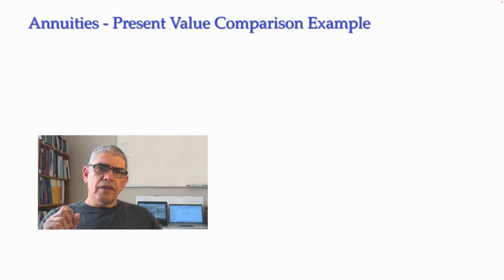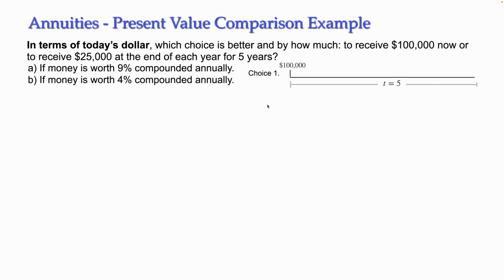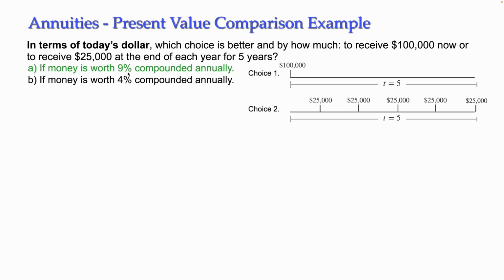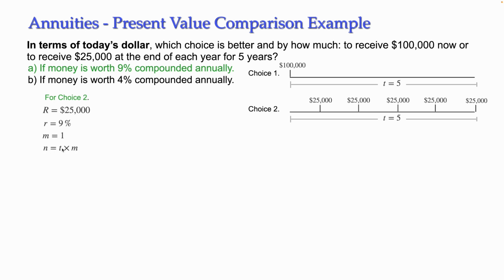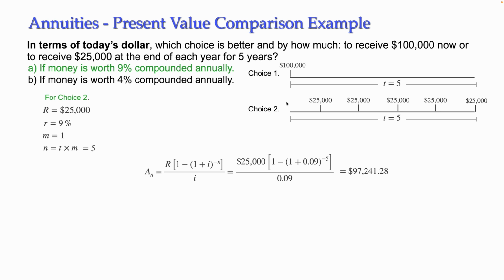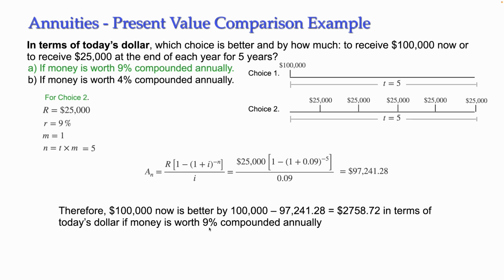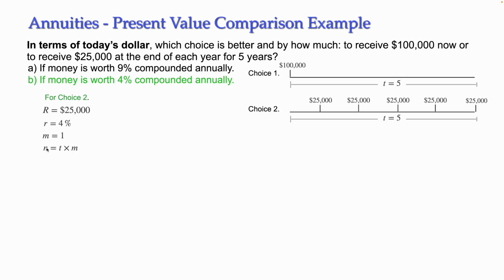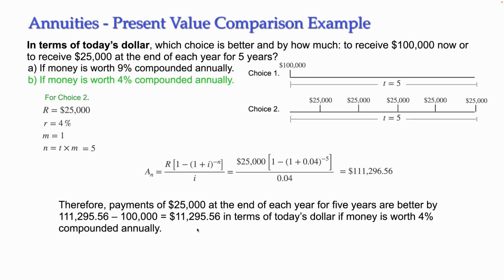Annuity - Present Value Comparison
The following problem involving ordinary simple annuities is solved;
In terms of today’s dollar, which choice is better and by how much: to receive $100,000 now or to receive $25,000 at the end of each year for 5 years?
a) If money is worth 9% compounded annually.
b) If money is worth 4% compounded annually.